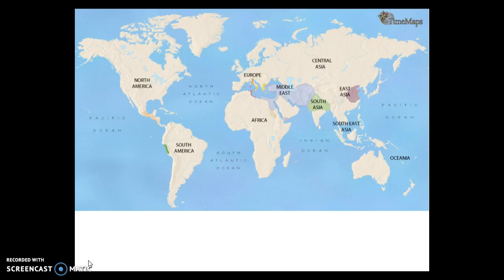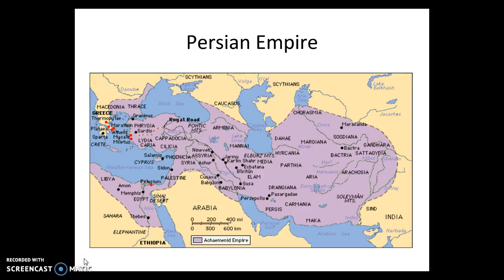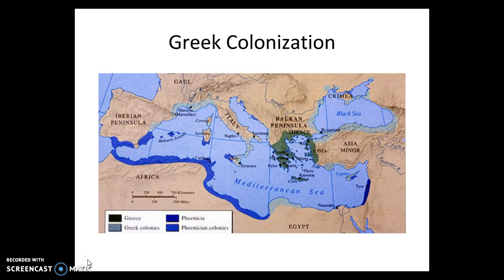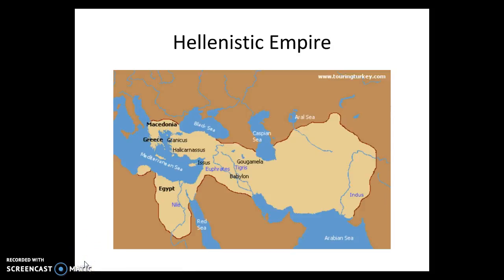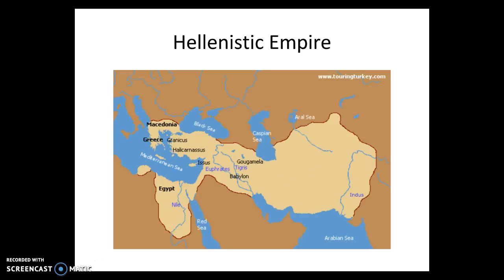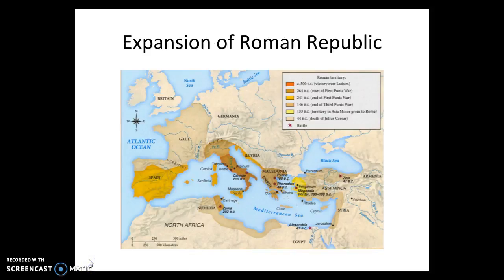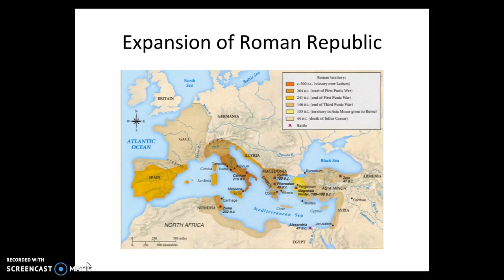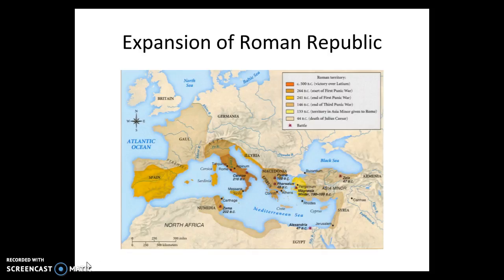classical empires pt 1